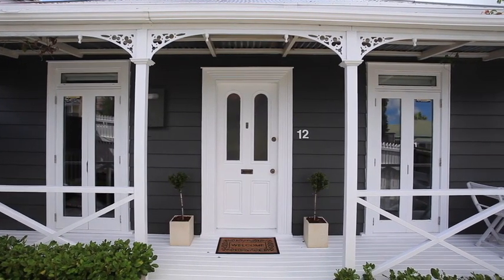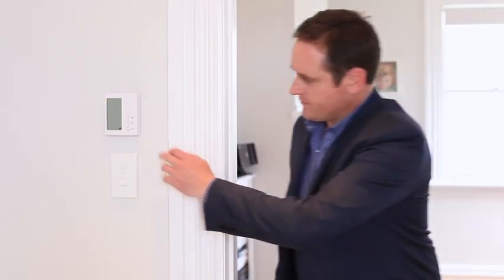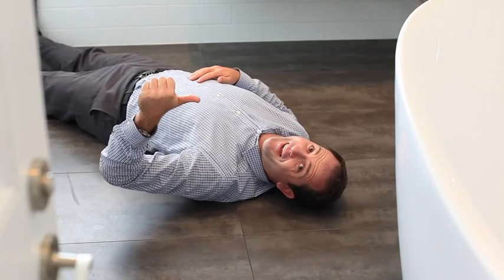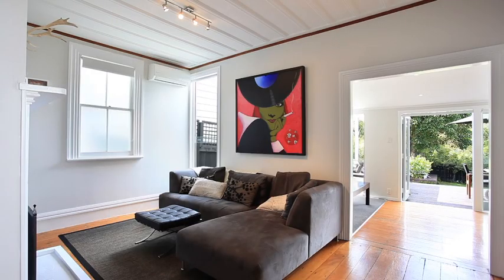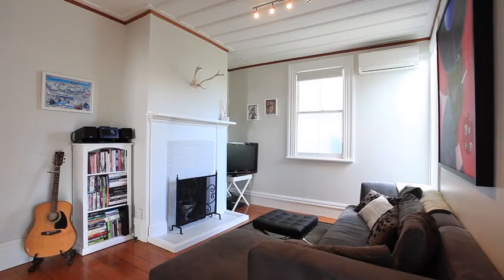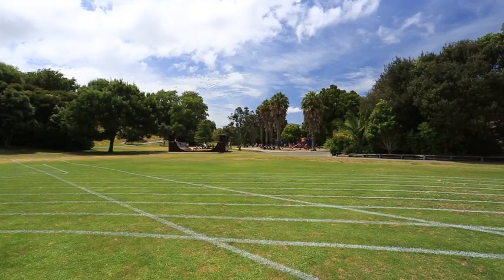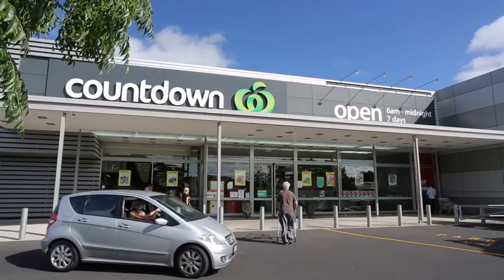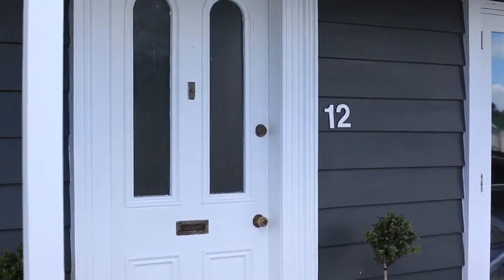12 Bond St, Grey Lynn - PONSONBY vs KINGSLAND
Deciding where to go out will be your biggest dilemma when you move into 12 Bond St.

Why buy a do-up when you can have everything already DONE. Simply move in and soak up the advantages of living in this amazing location.

The designer kitchen with granite bench, separate laundry room and spacious bathroom with under floor heating are just some of the upgrades the vendors have done while enjoying living here.

If you're after something where you can add value at a later stage, no problem. Plan the extension when the time is right because you won't lose owning this close to town.

• Fully renovated kitchen and bathroom
• Polished wooden floors and indoor/outdoor floor
• Rewired and insulated throughout with double glazing in the roadside french doors
• 331m2 section with sunny flat lawn ideal for summer BBQ's and entertaining
• 10min walk to Ponsonby OR Kingsland and the numerous dining and entertainment options they offer

THE OWNERS ARE SERIOUSLY SELLING. Make sure you're in a position to bid on auction day. If you miss the auction it will be too late. CV $640,000